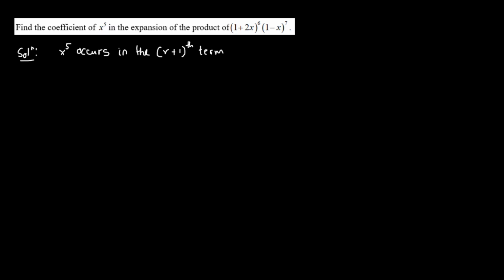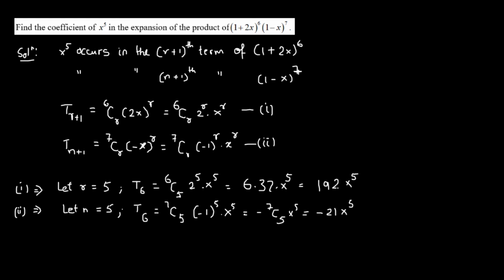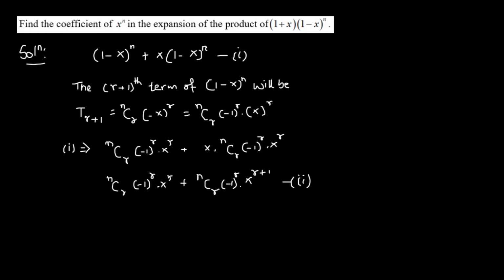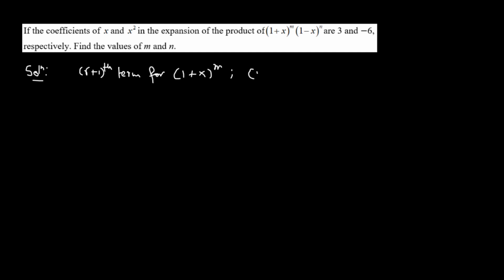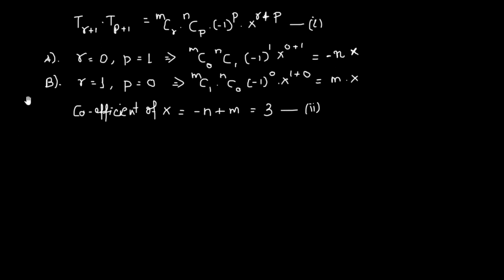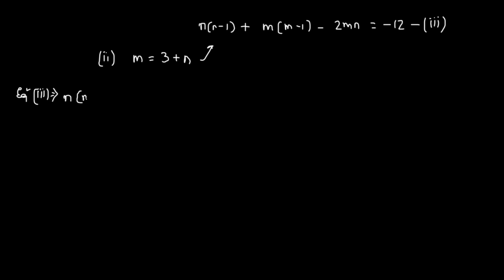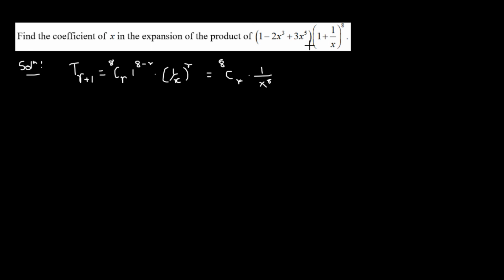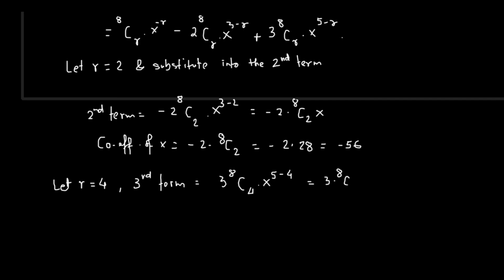#22 | On Finding the Coefficients in a Binomial Expression | Worked Out Problems 5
In this section, we work on some problems related to coefficients in a binomial expression.

00:00​ - Problem 1

04:46​ - Problem 2
11:18 - Problem 3
21:36​ - Problem 4